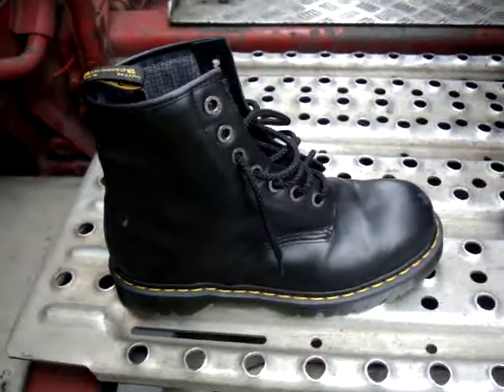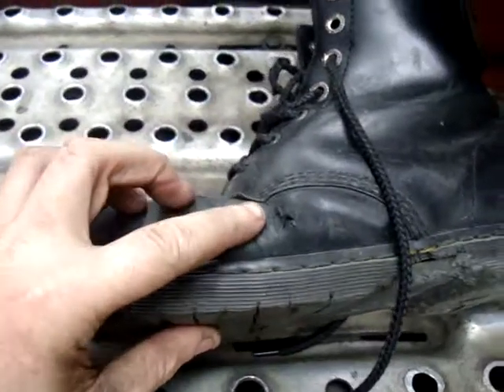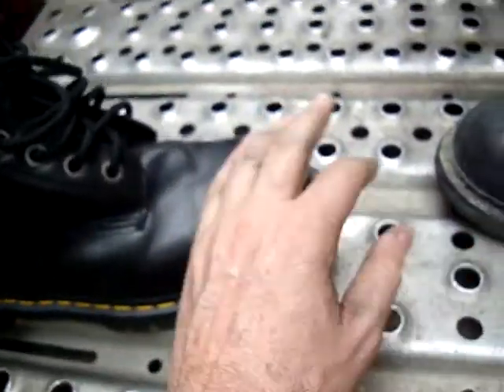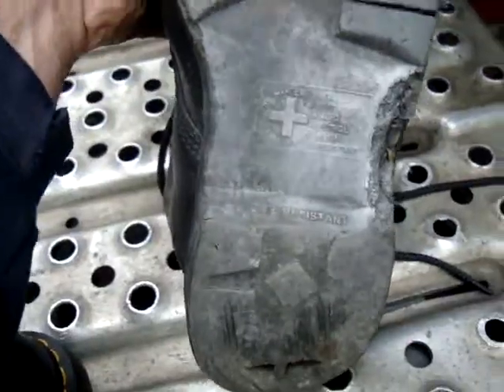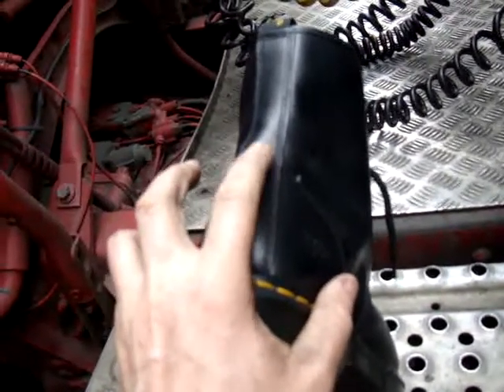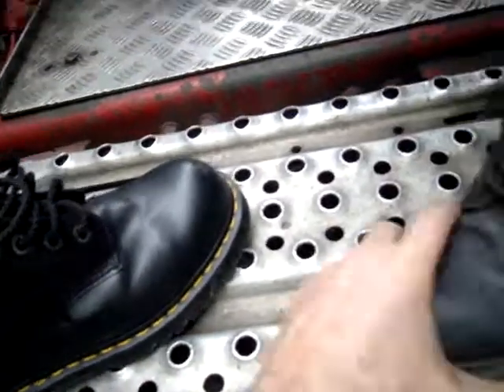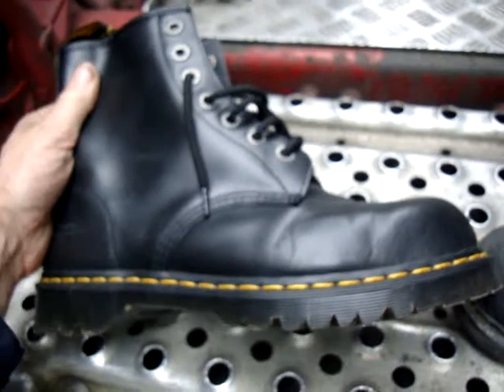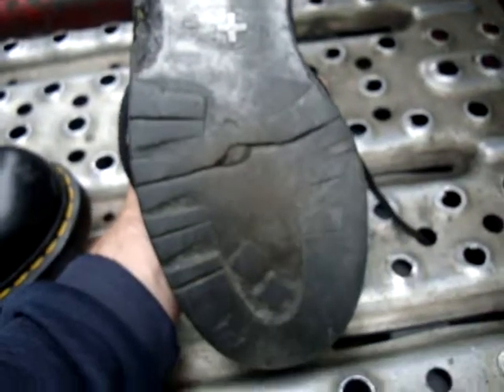Dr Martins Industrial steel toe new and old pair.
A quick look at my favourite work boots Dr Martins steel toe industrial. My new pair which I picked up today and my old worn out pair which I've worn for 3 and a half years 6 days of the week for 20 hours a day.